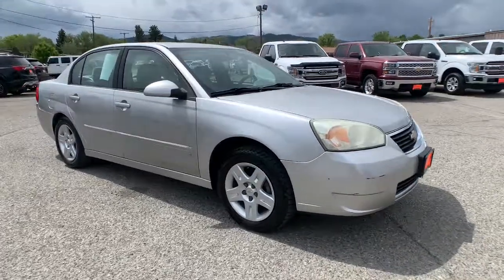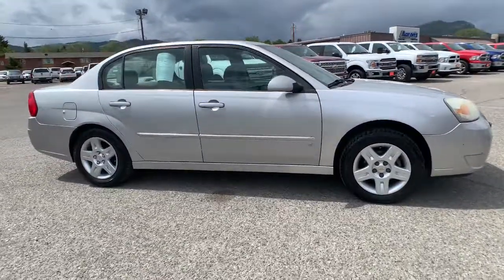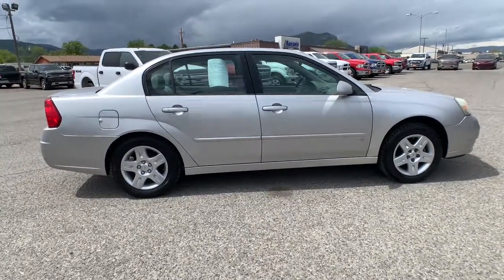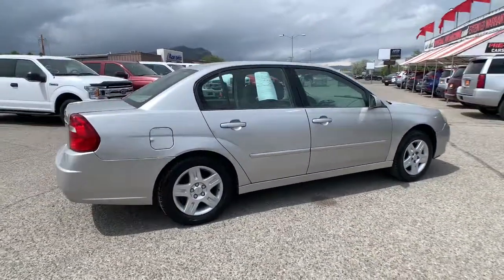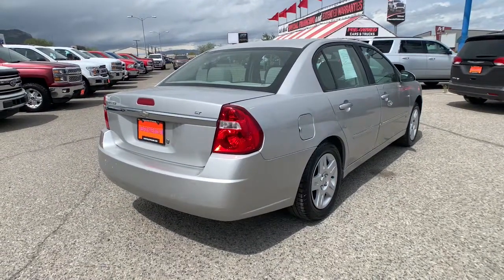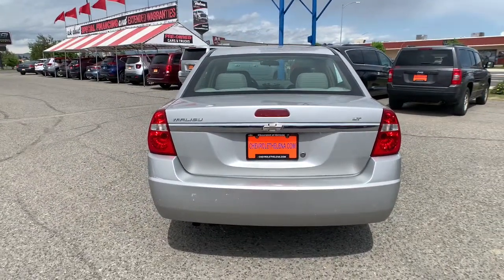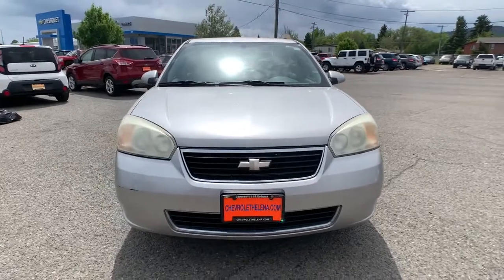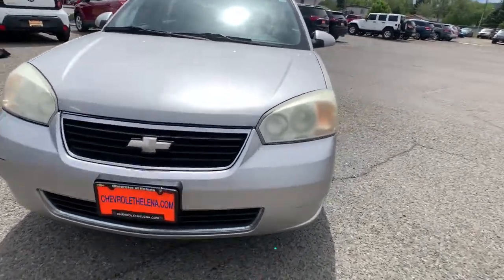2006 Chevrolet Malibu Great Falls, Bozeman, Billings, Butte, Helena, MT Montana 6F199110P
SILVERSTONE METALLIC Used 2006 Chevrolet Malibu available in Helena, Montant at Lithia Chevrolet Buick GMC of Helena. Servicing the Great Falls, Bozeman, Billings, Butte, MT area.
2006 Chevrolet Malibu LT w/0LT - Stock#: 6F199110P - VIN#: 1G1ZT51F56F199110

LT w/0LT trim SILVERSTONE METALLIC exterior and INTERIOR TRIM interior. EPA 32 MPG Hwy/24 MPG City! CD Player TRANSMISSION 4-SPEED AUTOMATIC ELEC... ENGINE ECOTEC 2.2L DOHC 16-VALVE 4... 5 Star Driver Front Crash Rating. SEE MORE! KEY FEATURES INCLUDE: CD Player. Keyless Entry Remote Trunk Release Child Safety Locks Steering Wheel Controls Bucket Seats. OPTION PACKAGES: TRANSMISSION 4-SPEED AUTOMATIC ELECTRONICALLY CONTROLLED WITH OVERDRIVE (Includes electronic range selector.) (STD) ENGINE ECOTEC 2.2L DOHC 16-VALVE 4-CYLINDER MFI (144 HP [107.4 kW] @ 5600 rpm 155 lb.-ft. [209.2 N-m] @ 4000 rpm) (STD). Chevrolet LT w/0LT with SILVERSTONE METALLIC exterior and INTERIOR TRIM interior features a 4 Cylinder Engine with 144 HP at 5600 RPM*. EXPERTS CONCLUDE: Edmunds.com explains The Chevrolet Malibu offers excellent value with its roomy cabin peppy performance and good fuel economy.. 5 Star Driver Front Crash Rating. 4 Star Driver Side Crash Rating. Great Gas Mileage: 32 MPG Hwy. MORE ABOUT US: At Chevrolet Buick GMC of Helena we are local people helping local people find the car truck or SUV that meets their needs and at a fair price. In fact it is our promise that if you find a lower advertised price on a comparable vehicle in the 4 state area we will refund you the difference. Our customers are very important to us and it is our goal that they be 100% satisfied when doing business with us from the sales process to servicing their vehicle and doing right the first time. Price does not include title license or dealer doc fees. Price contains all applicable dealer incentives and non-limited factory rebates. You may qualify for additional rebates; see dealer for details.